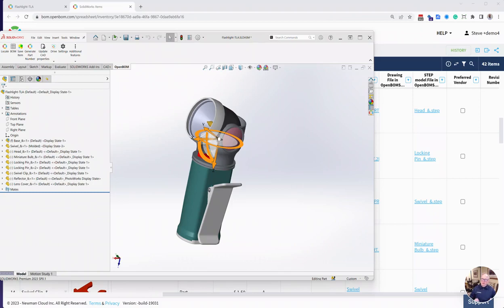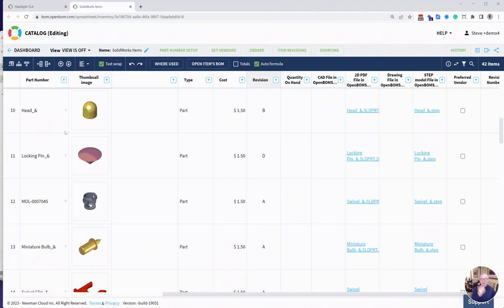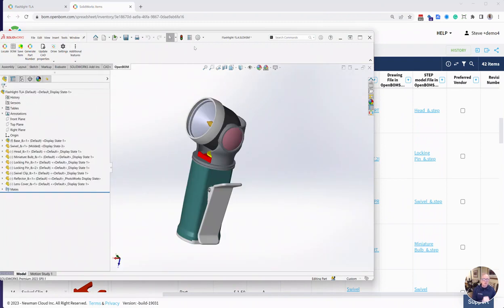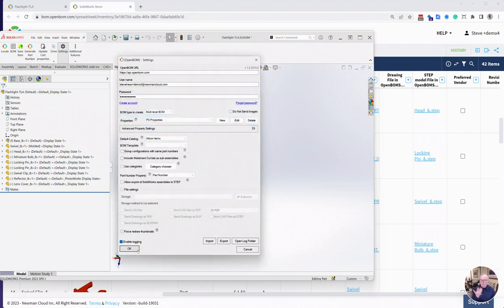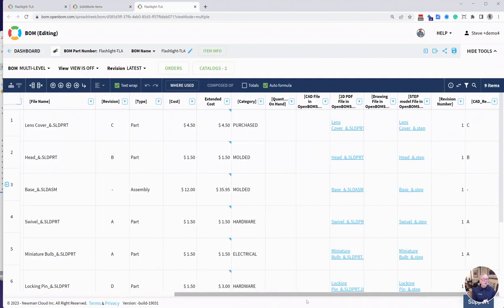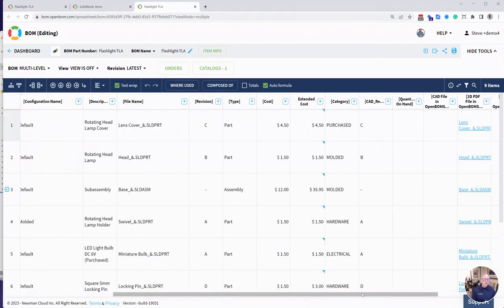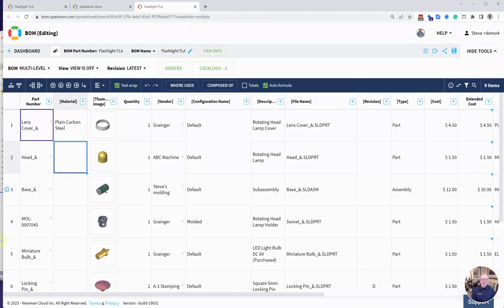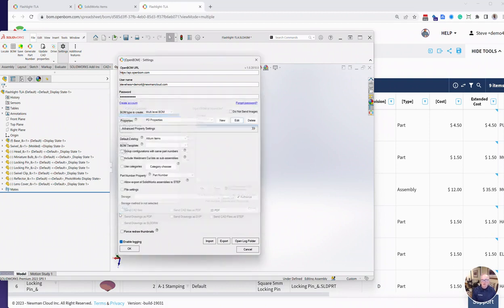New Solidworks CAD Revision Support - March 2023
In this video, we introduce a new feature to support tracking CAD revisions and Item Revisions separately. Idifferentt allows supporting a differentiation between CAD file lifecycle and Item lifecycle in BOM. Read more in our documentation and blog.